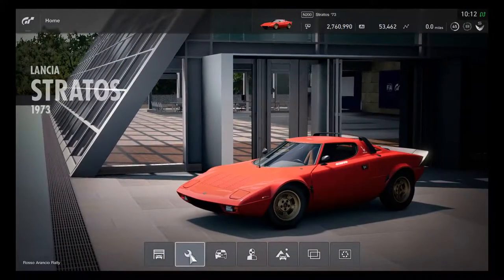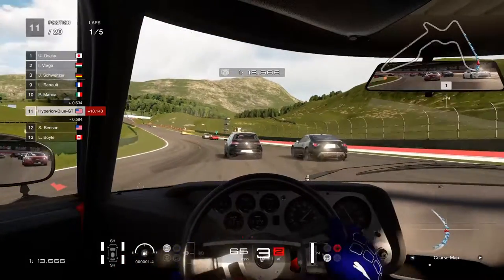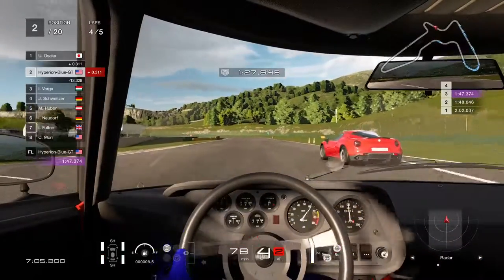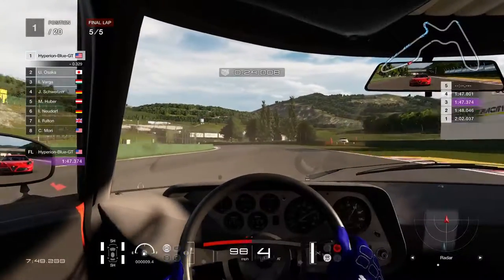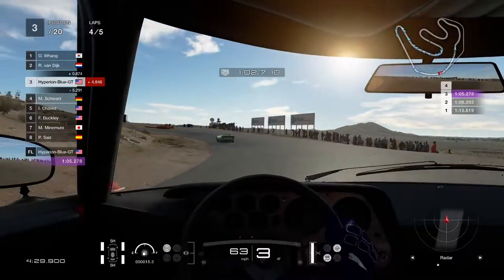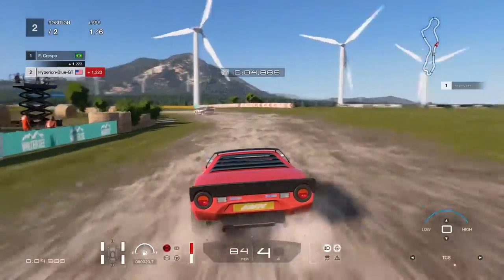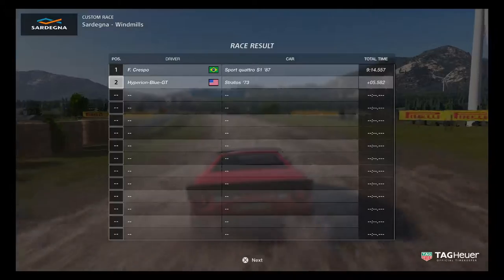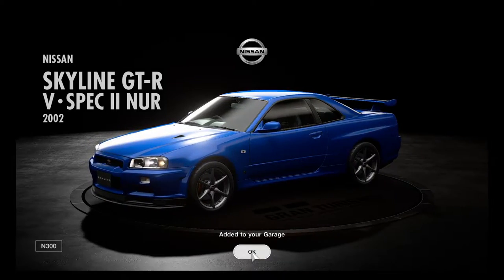Gran Turismo Sport: The Mid Engine High Fidelity Sports/Rally Car - Custom Race Gameplay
The Mid-Engine Sports and Rally car, The Lancia Stratos will be be ready to take the road for tarmac and the Dirt for Rally Racing with Powersliding skills.